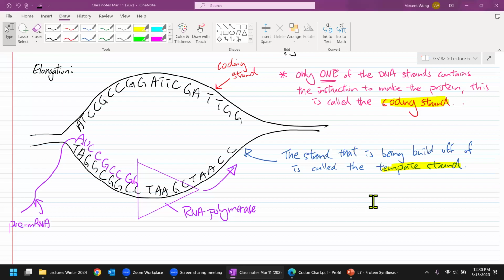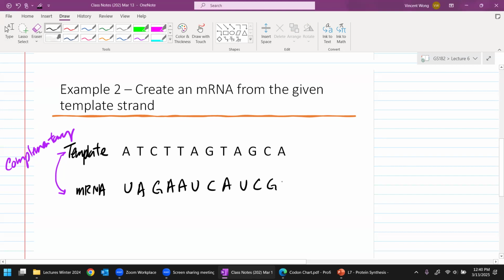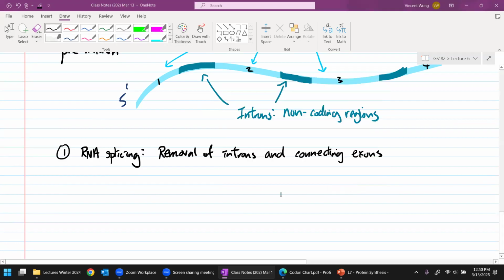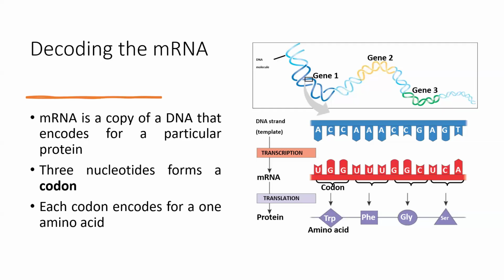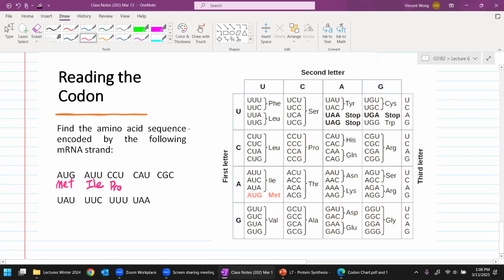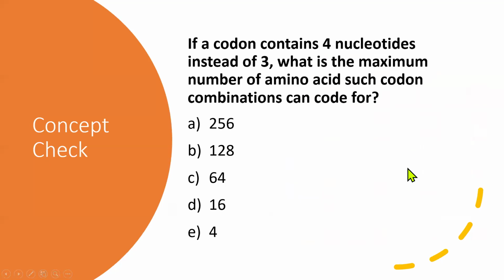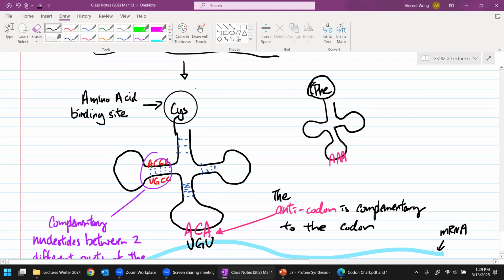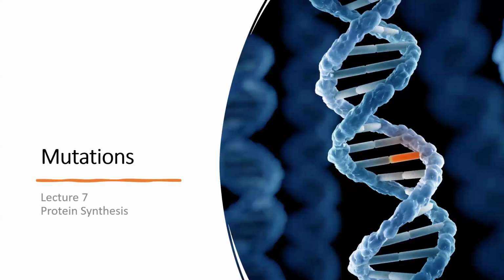L7 Protein Synthesis Part 2 Mar 13 2025